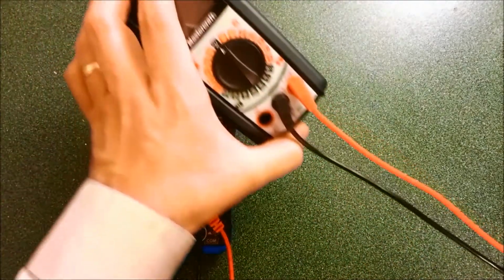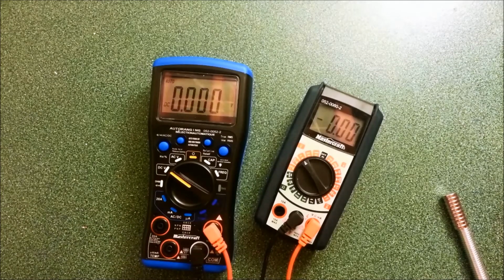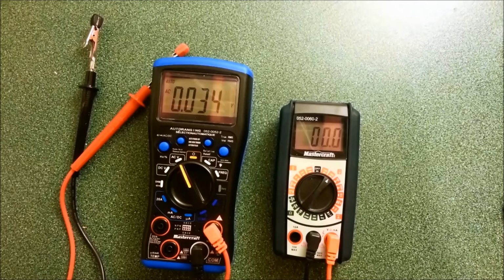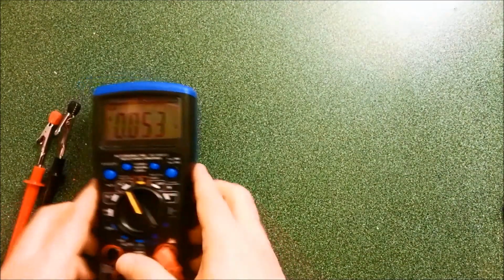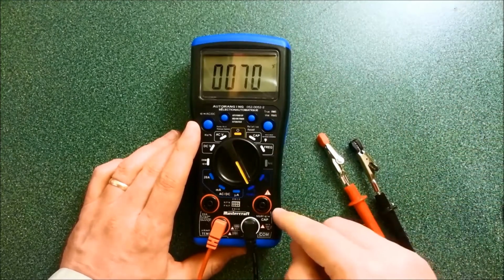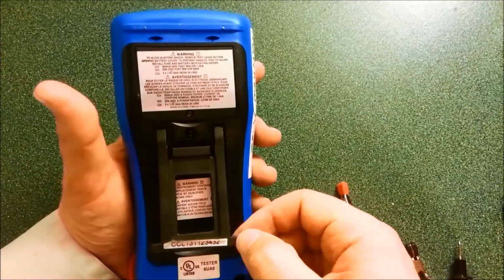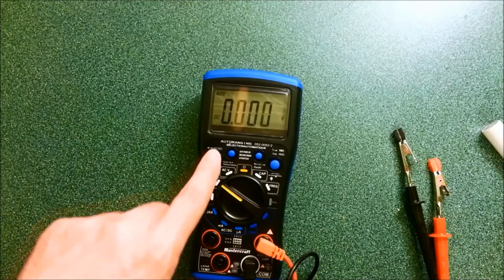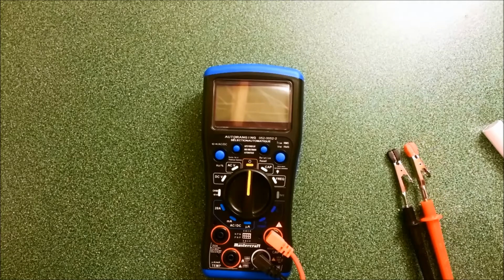Mastercraft multimeter review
An average persons review of a couple multimeters from Canadian Tire.